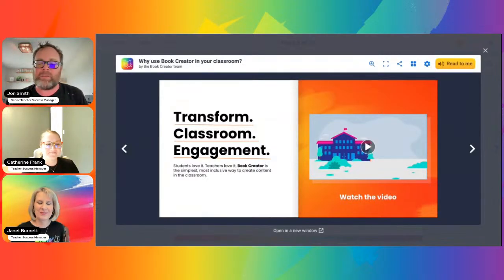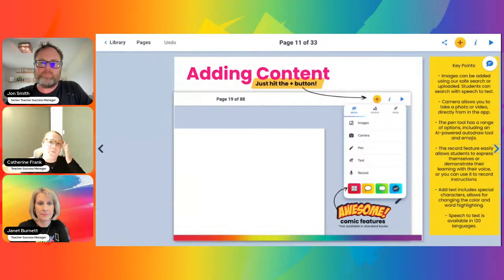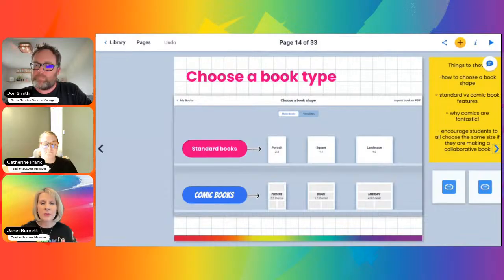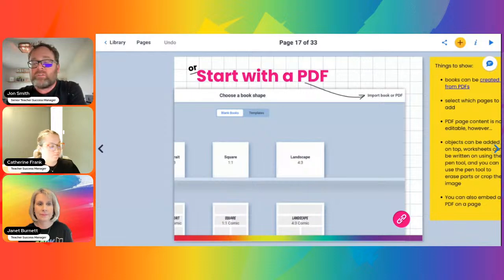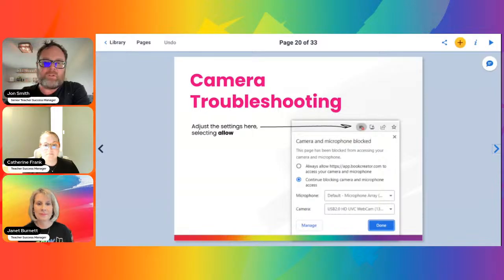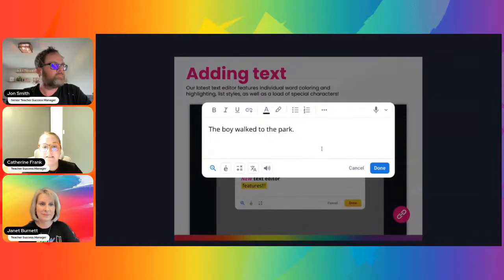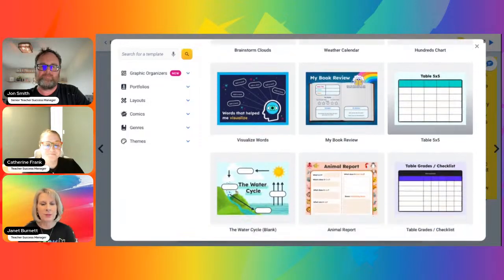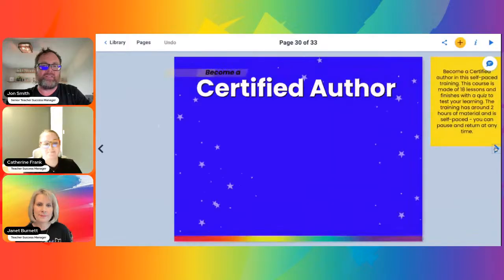Getting Started with Book Creator in 2025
Kick off your Book Creator journey with our Teacher Success Managers—Jon, Janet, and Catherine—in this fun, hands-on webinar designed for educators at all levels. Discover how Book Creator’s simple, inclusive tools make it easy for students to create, collaborate, and publish their own digital books. Learn practical tips to boost student voice, spark creativity, and support learning across any subject area. Whether you're teaching in-person, remotely, or somewhere in between, you'll walk away ready to empower every learner through multimodal storytelling and meaningful content creation.